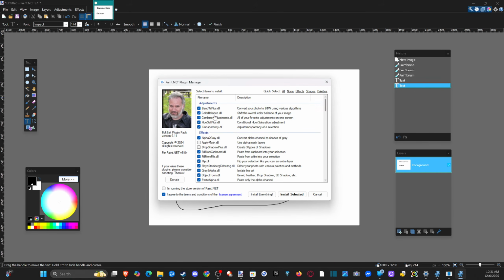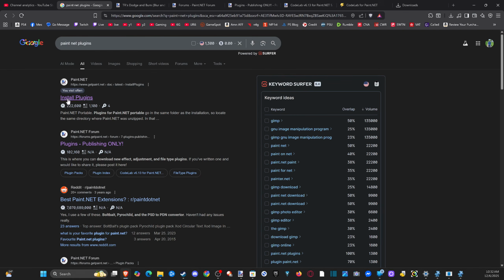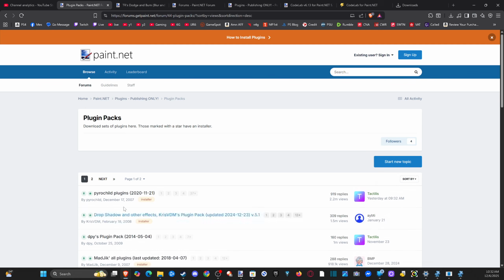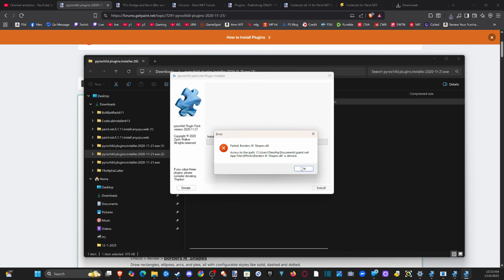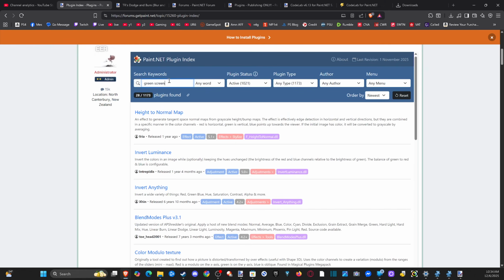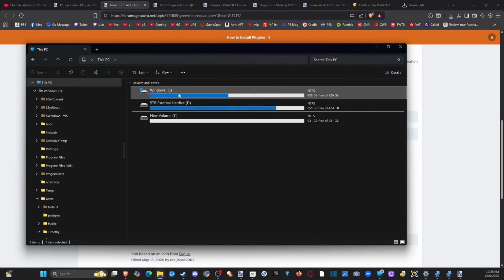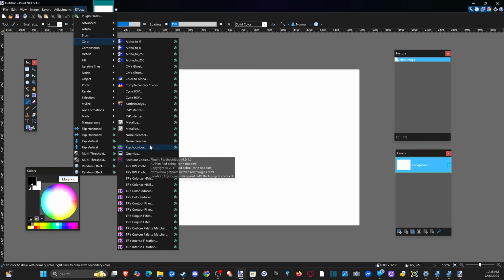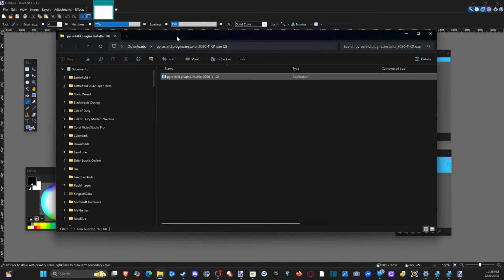How to Install Plugin Packs on Paint.Net on your PC (Best Method)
You can enhance Paint.NET on your PC by installing plugin packs either manually or via the Plugin Manager, ensuring all new effects and tools are properly integrated and ready to use

Step 1 — Choose and Download Plugin Packs
Select Trusted Sources: Always use reputable sources like the official Paint.NET forums, GitHub, or sites like ForPaint.NET

Pick a Plugin Pack: Plugin packs, such as BoltBait’s GPU Accelerated Pack or Drop Shadow Pack by KrisVDM, bundle multiple plugins for easy installation and usually include installers for convenience

Download the Pack: Plugin packs typically come in ZIP files or include DLL files directly. Ensure compatibility with your Paint.NET version before downloading

Step 2 — Prepare for Installation
Check Paint.NET Version: Confirm your version supports the plugin pack (often 4.2+ or 5.x for newer packs)

Scan Downloads: Run antivirus software on downloaded files to prevent malware

Locate Installation Folder: Default directory is usually C:\Program Files\paint.net\. Within it, identify Effects, FileTypes, or Utilities folders depending on the plugin type

Create the folders if they do not exist.

Step 3 — Manual Installation (If Pack Lacks Installer)
Extract ZIP Files: Right-click and choose Extract All. This produces DLL files and other necessary resources

Copy Files to Folder: Place the extracted DLL files into the appropriate folder — most plugin packs go into the Effects folder. FileType plugins should go to FileTypes, and utility plugins to Utilities

Restart Paint.NET: Close and reopen the program. Your new plugins should now appear in the corresponding menus

Step 4 — Using Plugin Manager (Simplified Option)
Install Plugin Manager: Download the Paint.NET Plugin Manager and install it into the Paint.NET directory like a regular plugin

Run Plugin Manager: Navigate to Effects Plugin Manager to open the interface.

Browse and Install: You can browse available plugins and install selected ones through the manager, which automatically places files in the correct folders

Restart Paint.NET: Refresh the program to activate newly installed plugins.

Step 5 — Verify and Troubleshoot
Plugin Not Showing Up: Ensure files are in the correct folder and that Paint.NET is restarted

Compatibility Issues: Verify plugins match your Paint.NET version; update Paint.NET if needed

File Authentication: Re-download files if corrupted, and confirm antivirus scans pass

Remove or Update Plugins: Delete or replace old DLLs in Effects or FileTypes to manage installations